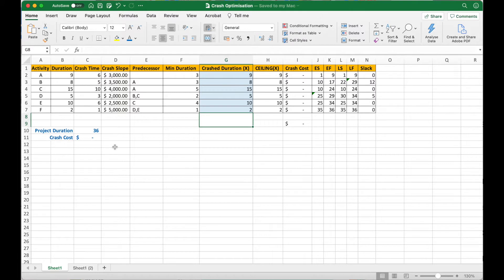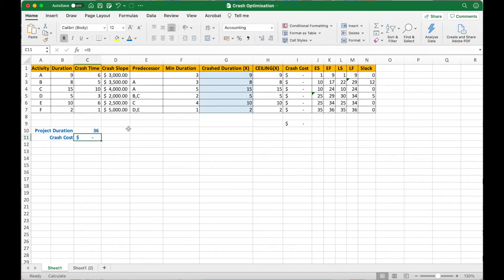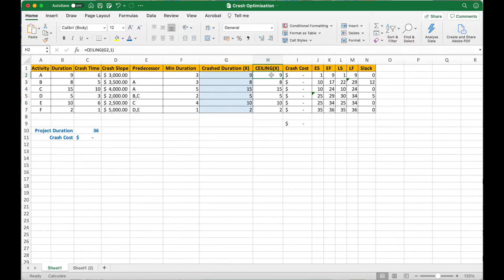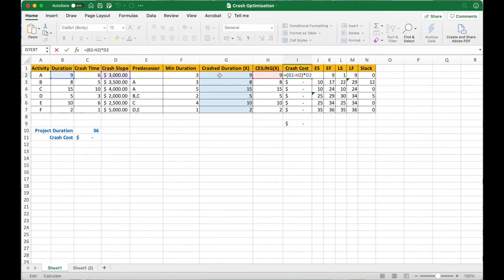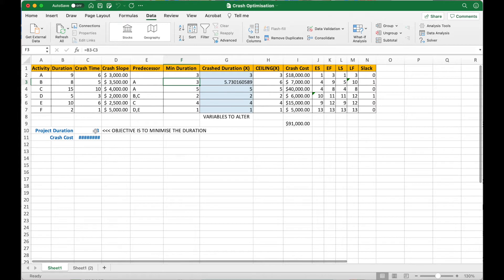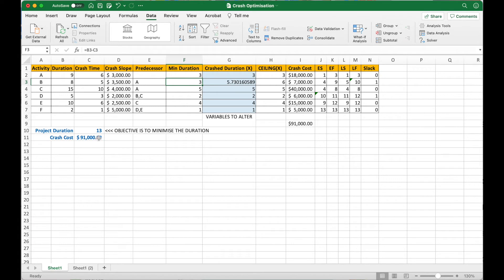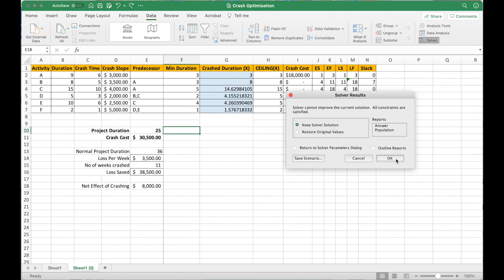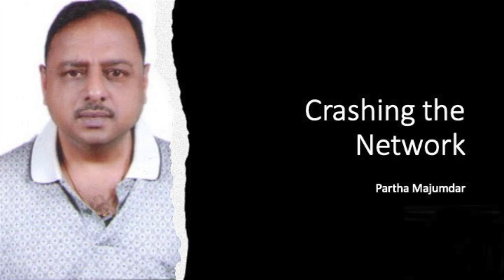Crashing the Network using Solver in Excel